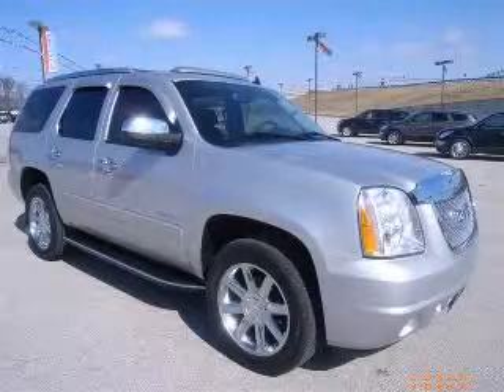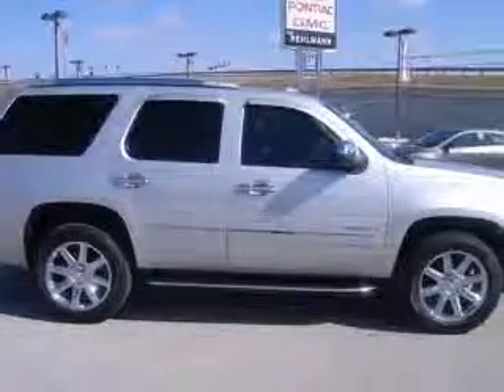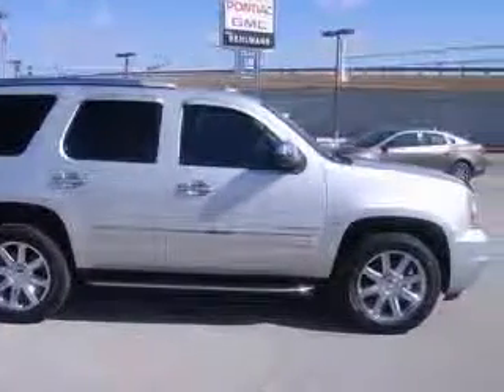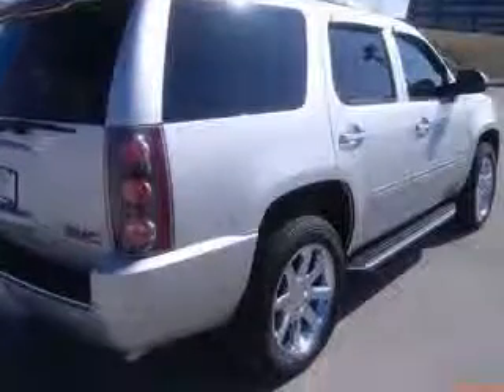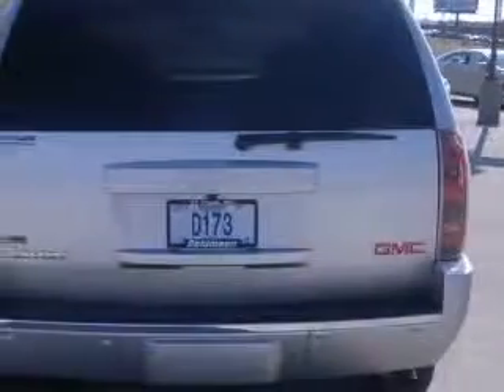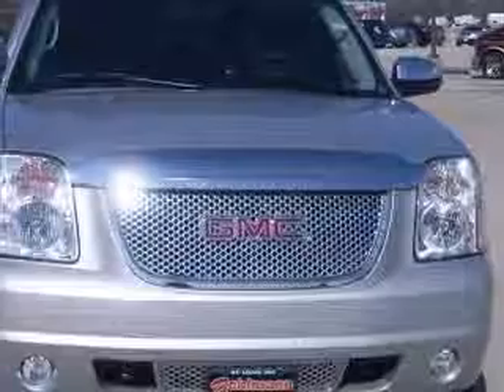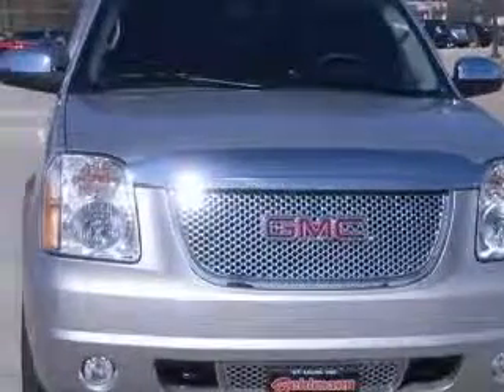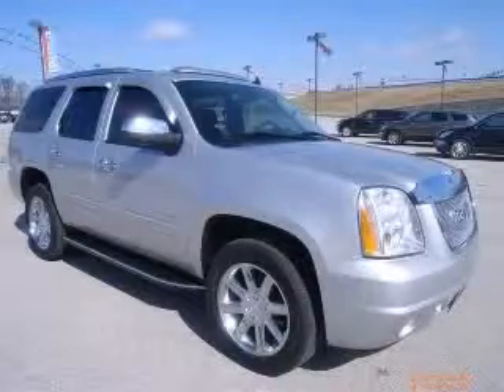2010 GMC Yukon St Louis MO Behlmann Buick Pontiac GMC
820 McDonnell Blvd.

2010 GMC Yukon Denali
Engine: 6.2L V8
Trans: Automatic 6-Speed
Color: Pure Silver Metallic